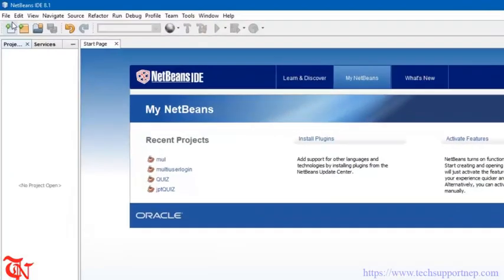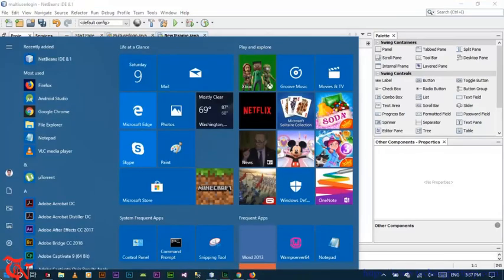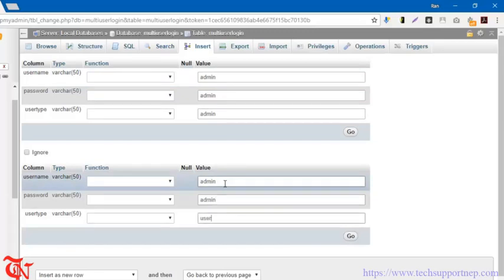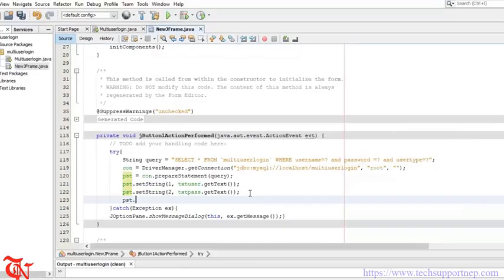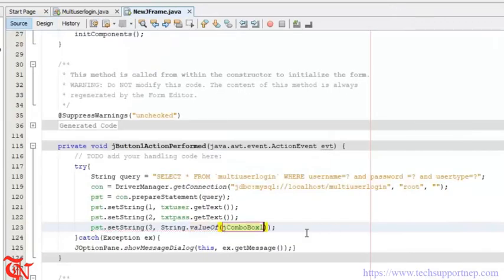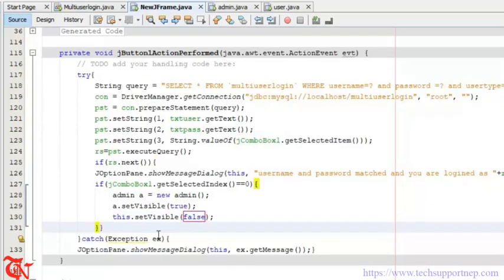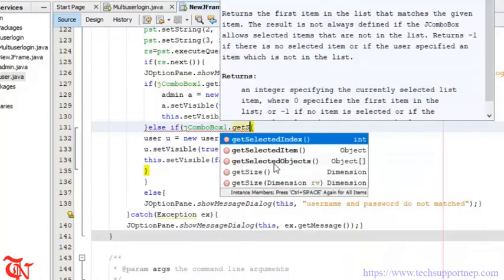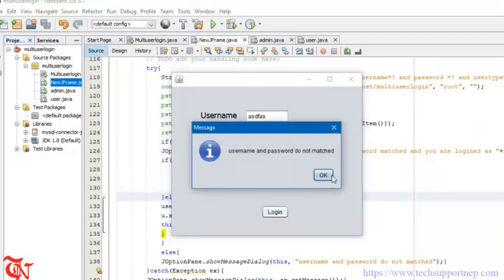How to Create Multi User Login Form in java using MySQL Database ? [With Source Code]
This video will show you how you can create multi user login form in java using MySQL database in NetBeans IDE.